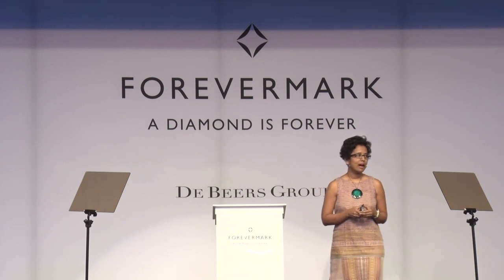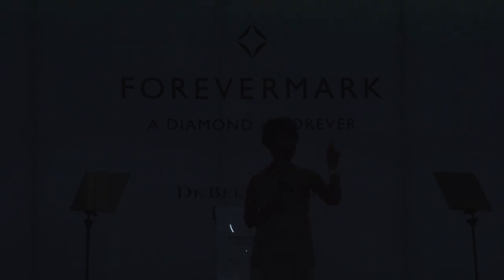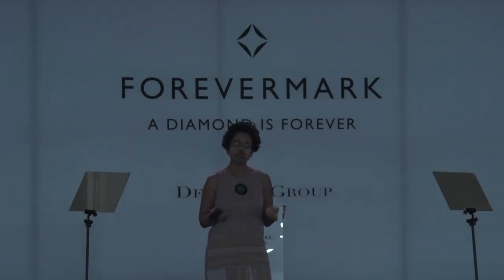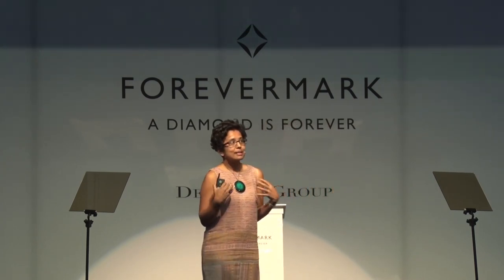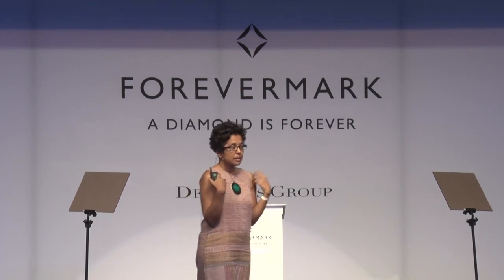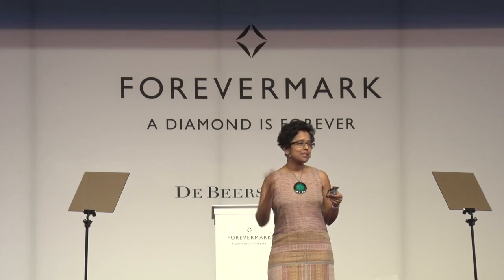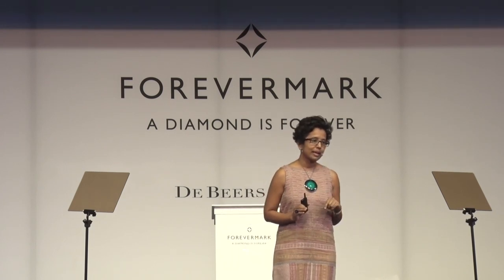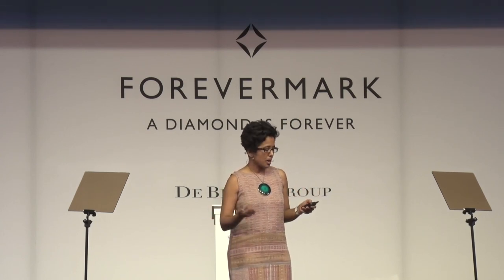Forevermark Forum 2019, Speech by Susmita Mohanty